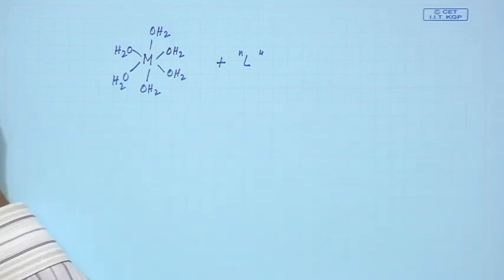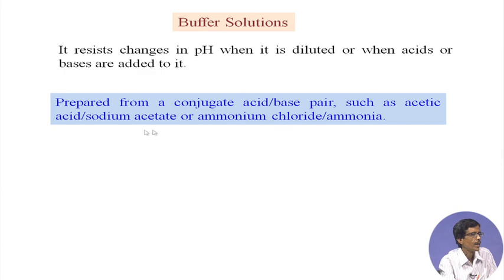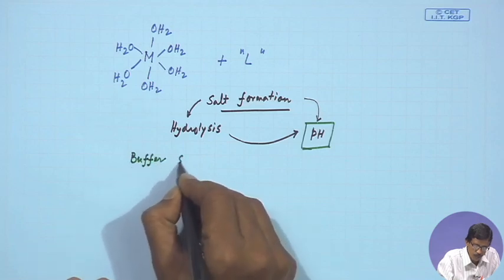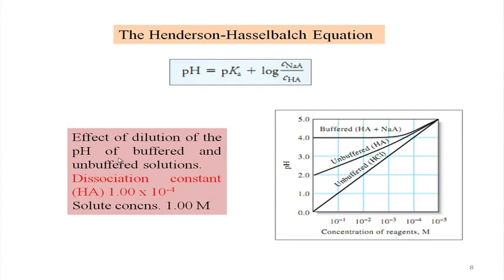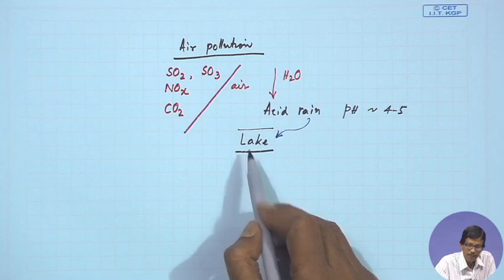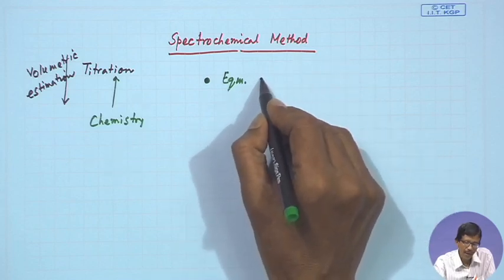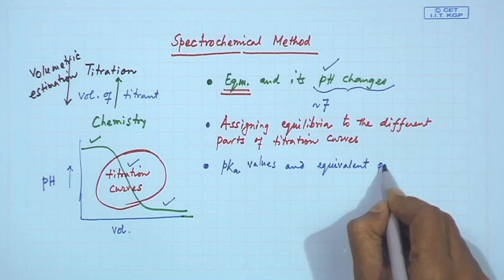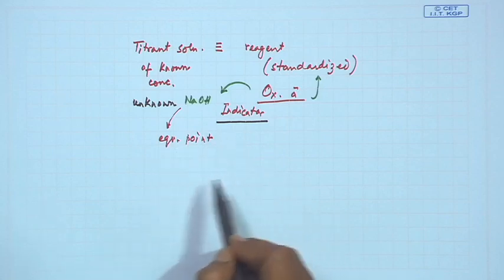Spectrochemic Methods - I